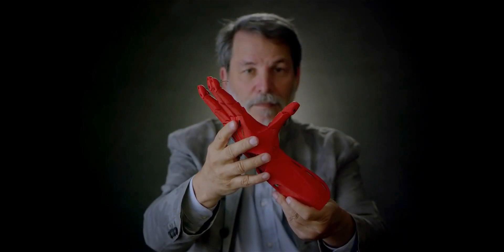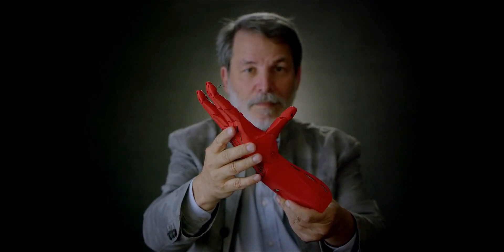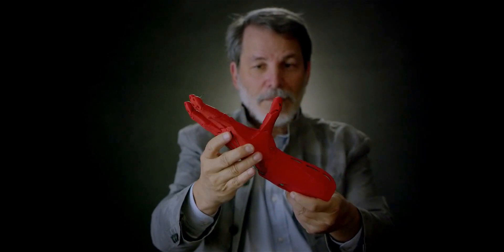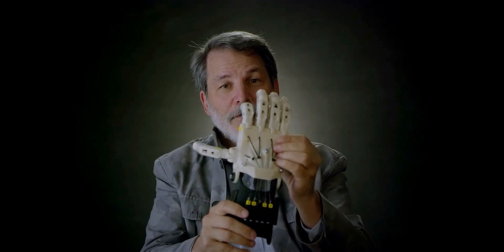JON SCHULL & Enable Community Foundation: 3D Printed, Crowdsourced Prosthetics and Beyond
Produced for the JM Kaplan Fund Innovation Prize.

Enable Community Foundation addresses the needs of a particularly underserved community: the one in 2,000 children born with upper-limb abnormalities, a disability touching nearly every community across ethnic, religious, and class lines. Yet to date the manufacture of traditional prosthetics has been expensive and time-consuming, placing these life-changing devices out of reach for many families. In response, Dr. Jon Schull is recruiting “digitally savvy humanitarians” with advanced production tools—crowdsourcing, mass customization, and distributed manufacturing—to deliver prosthetic hands and arms to children. Using this high-tech, high-touch infrastructure, recipients are matched to volunteers who customize, print, and assemble body-powered mechanical hands and arms. The children receiving these devices are often engaged as clients, directing the design to meet functional goals and offer a form of self-expression. With a network of more than 6,500 volunteers, the organization estimates it has delivered more than 1,500 hands in 40 countries, an impact that empowers and rewards mutual aid. More broadly, the project illustrates how social entrepreneurs can step in on behalf of disadvantaged populations when profit-oriented systems—in this case, the health care industry—fail to incentivize “affordable innovation.” Now, the regulatory, insurance, and business sectors are playing catch-up with Enable Community Foundation's effort to advance global health equity.